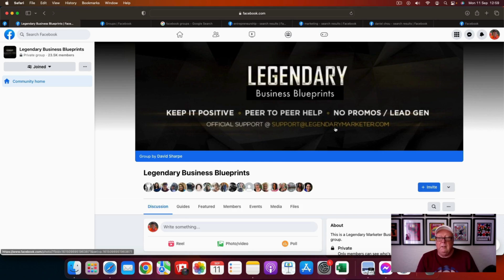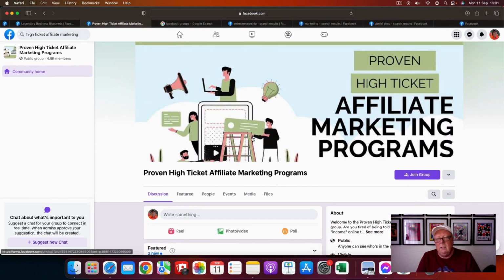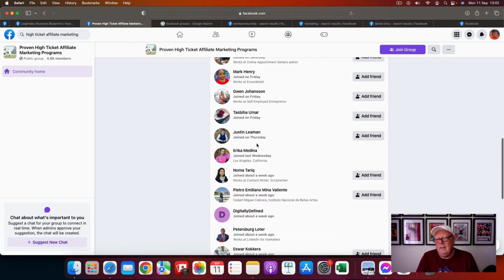How to Get Free Facebook Leads: Facebook Lead Generation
If you fill your friends list with people who are not aligned with your core offer then you will always struggle to make sales. You should know the problems that your core offer solves and look for the people on Facebook with these problems.

the first clear option is looking at niche Facebook Groups but you will find that the public groups are full of scammers and spammers and only interested in making a quick buck. False accounts and profiles are very common in some of these public groups so always choose the private groups as a source of leads.

In this tutorial we will have a look at the other options for Free Facebook Lead Generation and i will show you some of the strategies that I use to find a good source of untapped leads.

00:00 Introduction
01:36 Facebook Paid Groups
05:16 Facebook Public Groups
09:28 Facebook Private Groups
12:08 Facebook Sponsored Ads
13:43 Lead Magnet Posts
15:14 Conclusion
15:25 TAO